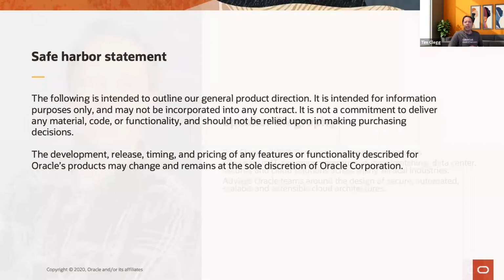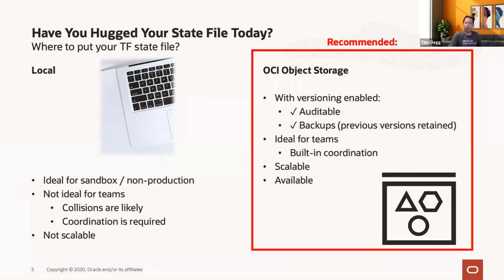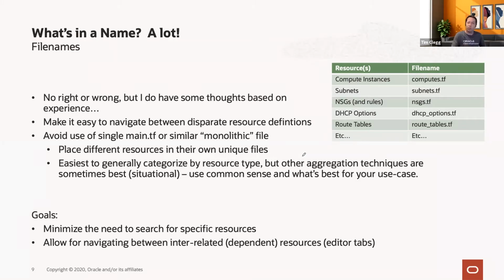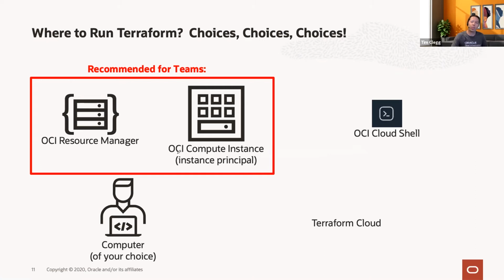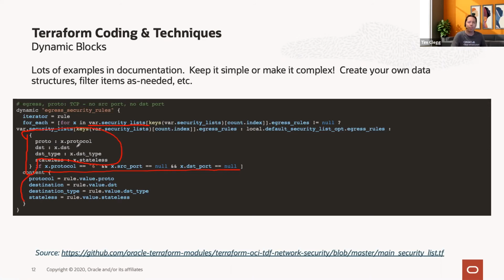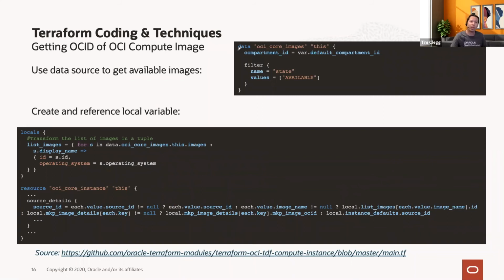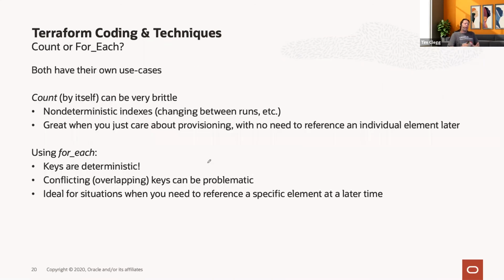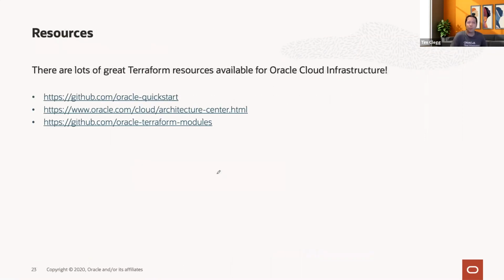Avoid getting fired—automate today!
There’s something for everyone in this session, whether you’re just beginning your cloud automation journey or are an advanced, seasoned Terraform Oracle Cloud Infrastructure expert. This session is designed to help accelerate your cloud automation journey, going over many best practices.

We’ll start by reviewing some fundamentals such as state file storage options, some of the different ways to run Terraform, and how to name files and resources.

The second part looks at many advanced topics, taken from real-world Terraform examples. Some of the highlights include how to programmatically interact with Oracle Cloud Infrastructure (such as obtaining the OCID of a compute image or how to dynamically retrieve the name of an availability domain), how to include “sane defaults” in your Terraform code, and when to use count or for_each when iterating.

Speaker: Tim Clegg, Cross-Product Solution Architect at Oracle